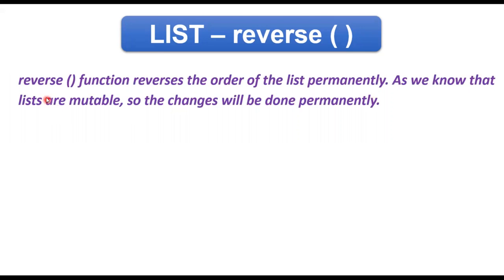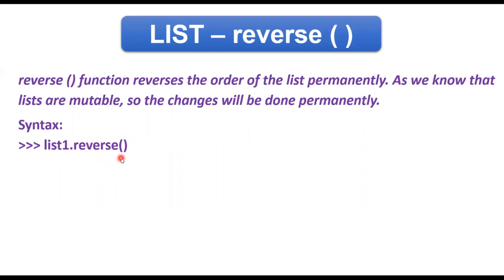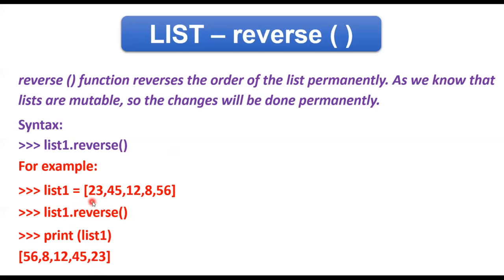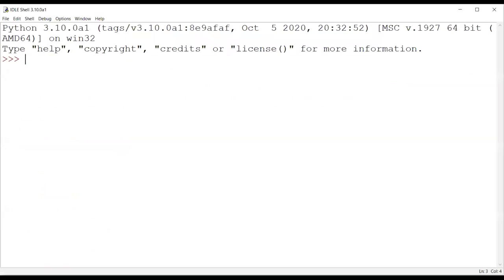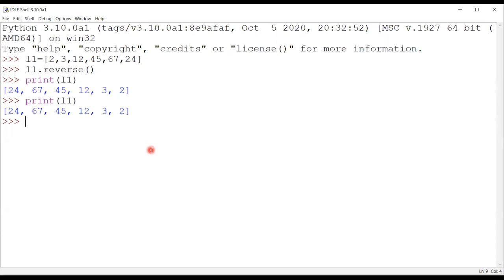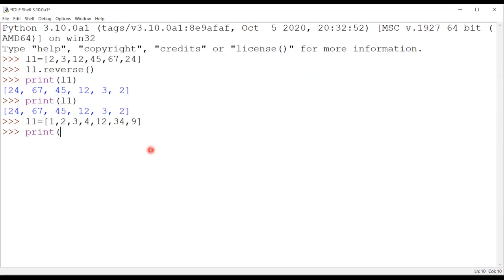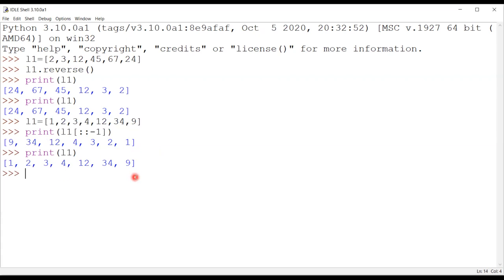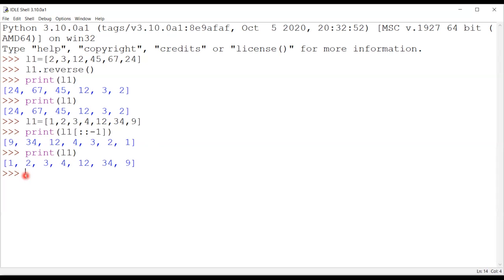Python reverse Method vs Slicing | Reverse a List in Python | Class 11 & 12 CS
🚀 Learn how to use Python’s reverse() method to reverse the order of elements in a list efficiently! In this tutorial, you'll learn:

✅ How the reverse() method works
✅ Reversing lists in place vs using slicing
✅ Difference between reverse() and reversed()
✅ Practical coding examples with real-world applications

🔗 Watch Now

🔗 Watch Now

▶️ HTML Tutorials
🔗 Watch Now

Join the community and get updates.
Follow Here

Connect Here